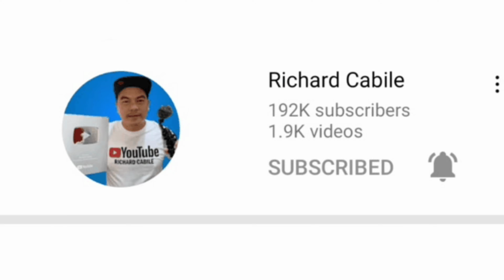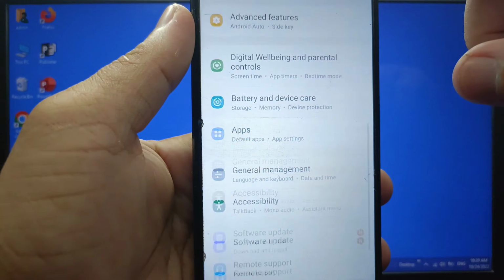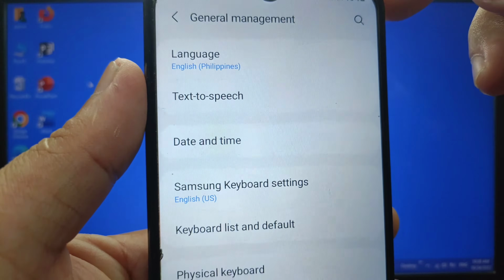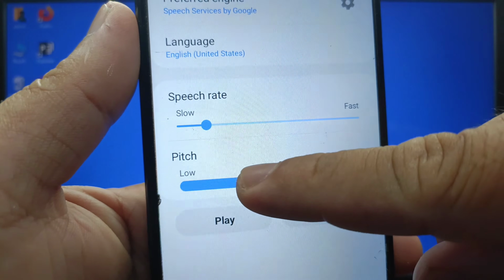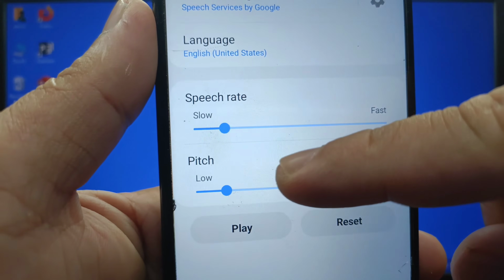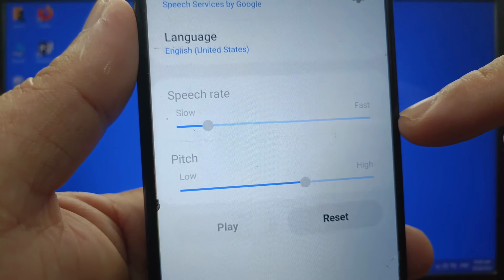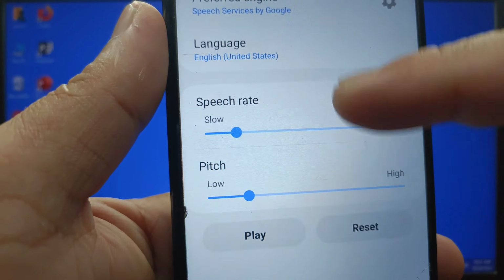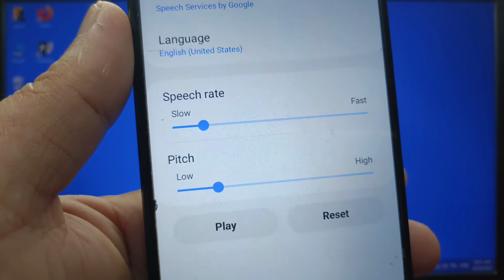How to adjust pitch for Google text to speech on Samsung Galaxy A02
Do you want to adjust pitch for Google text to speech on Samsung Galaxy A02 mobile phone. Text to speech setting.

Thanks...